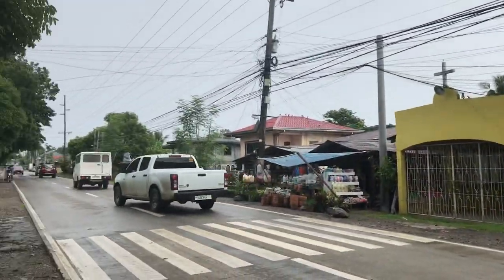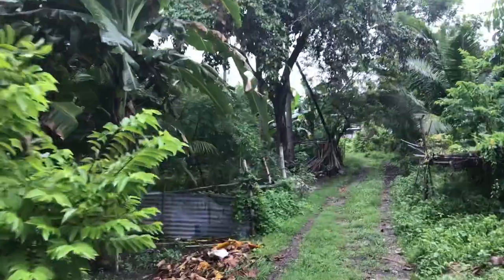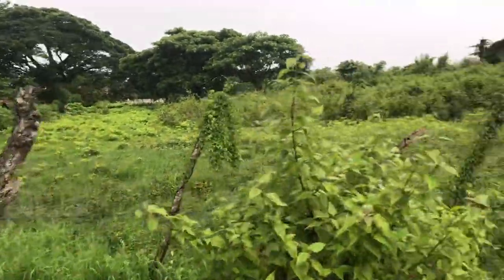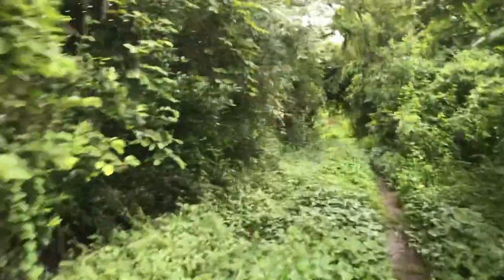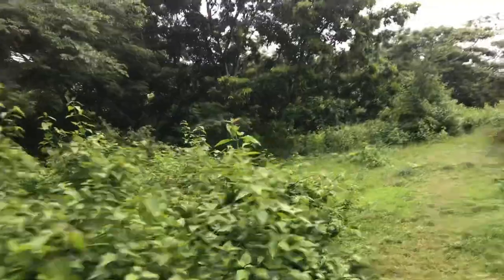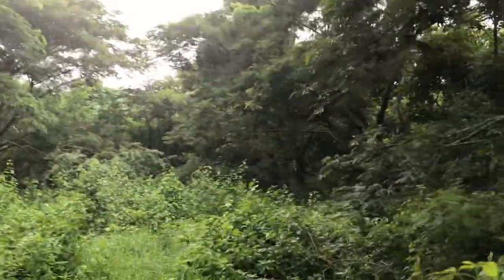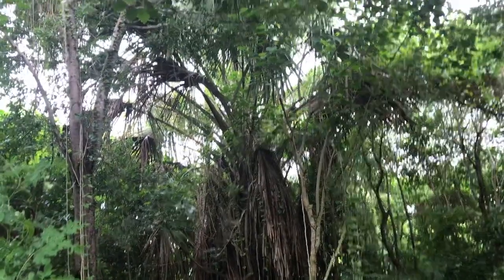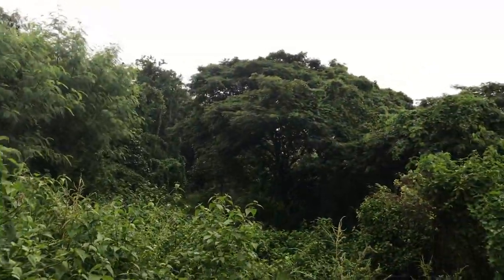Vlog366: 3.6 LIGHT INDUSTRIAL/ FARM LOT FOR SALE SAN JUAN BATANGAS PHILIPPINES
3.6 HECTARE LIGHT INDUSTRIAL /FARM LOT FOR SALE IN SAN JUAN BATANGAS PHILIPPINES

This 3.6 hectare light industrial/farm lot is for sale in San Juan Batangas. It has a 10m wide right of way which is attached to the national highway. The area is fenced with posts and barbed wires.
The 1.6 hectare is classed as light industrial   lot and the 2 hectare is an agricultural lands.

Selling price: 54M or 1500 pesos per sqm